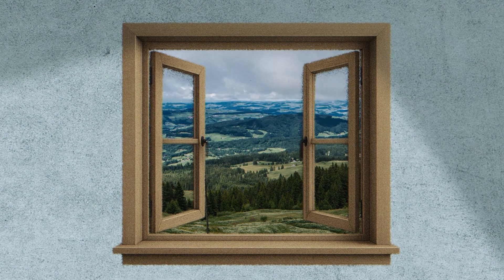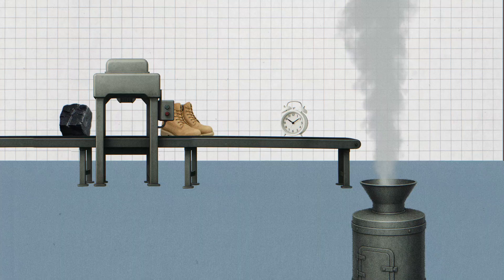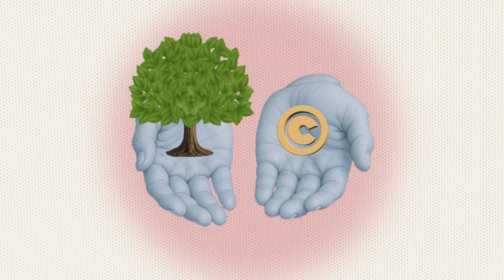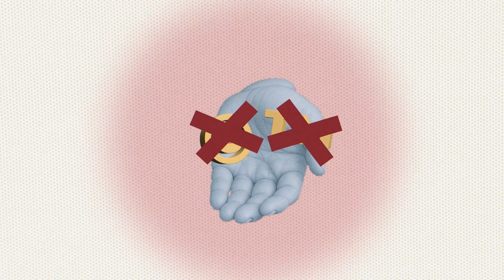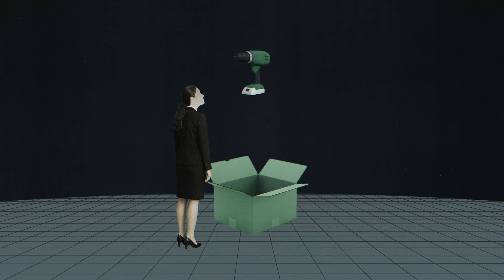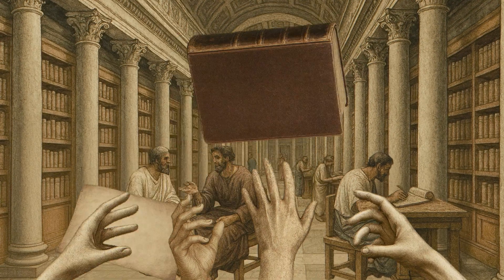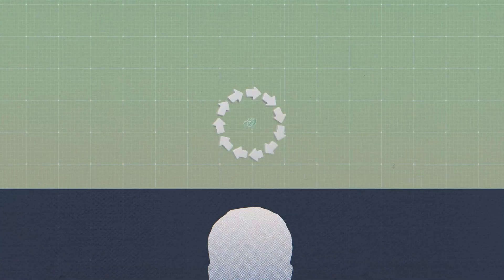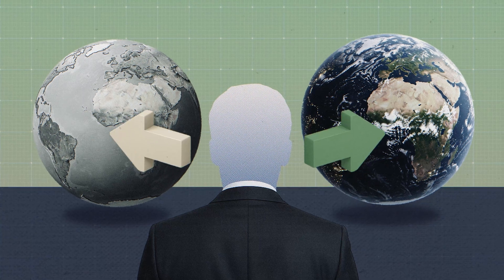Circular Economy Explained: The Future of Sustainable Business?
What is the circular economy and how can we transition towards it? Professor Michael Leube shows how embracing circular principles—like reuse, sharing, and open innovation—can reshape our business models.

00:00 Introduction
00:23 What is the Linear Economy?
00:51 What is a Circular Economy?
02:26 How Do We Implement the Circular Economy?
04:10 Reasons for Optimism